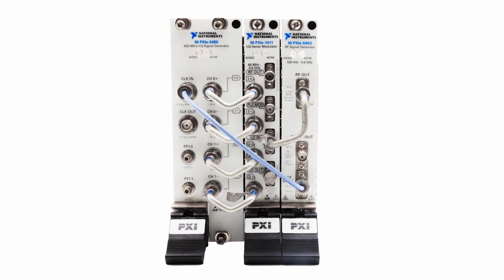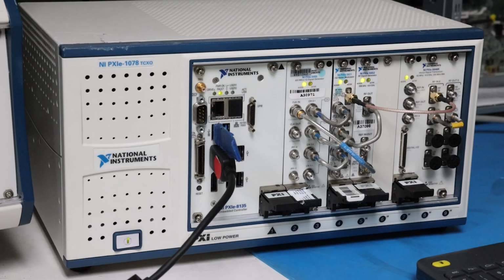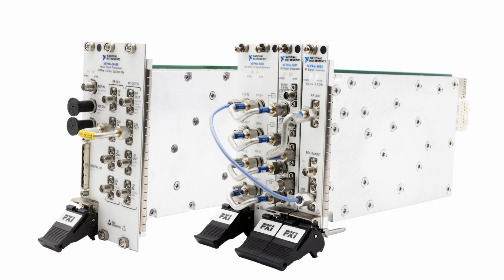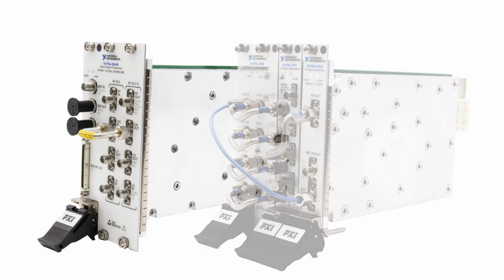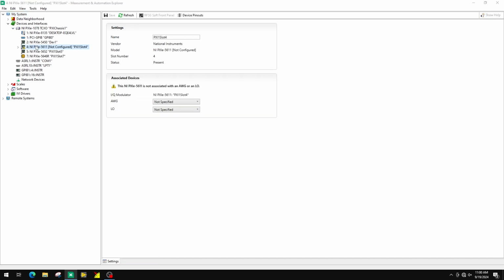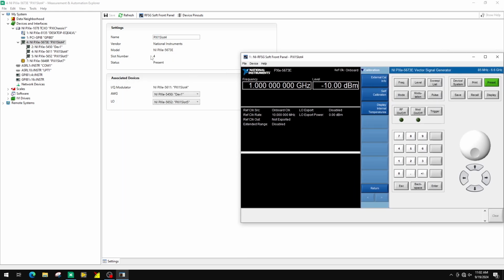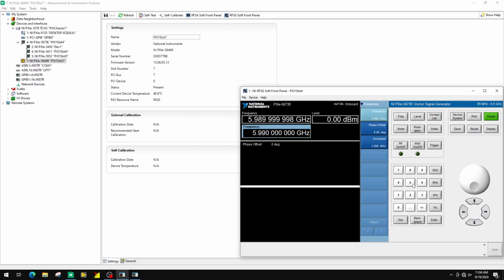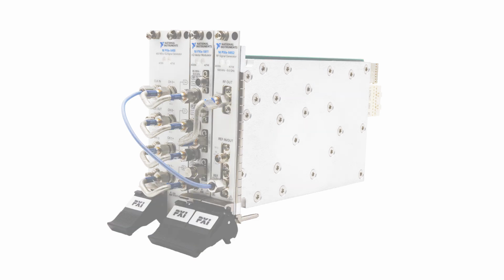How To: Use a Spectrum Analyzer with an RF Signal Generator (PXIe-5673E + PXIe-5646R)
In this video we show you step by step the process of using a spectrum analyzer in conjunction with an RF signal generator using the PXIe-5646R and the PXIe-5673E.